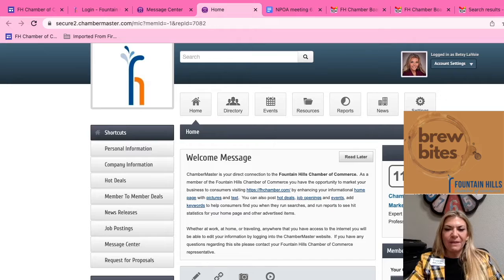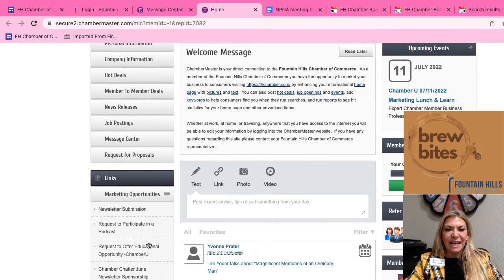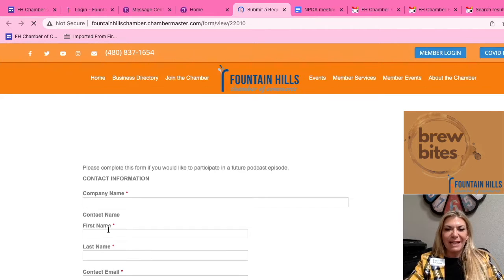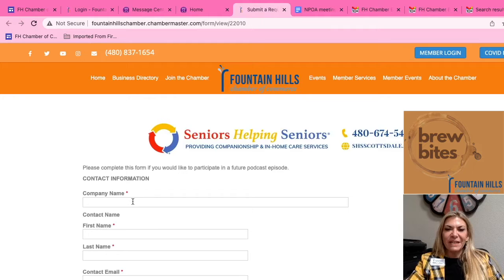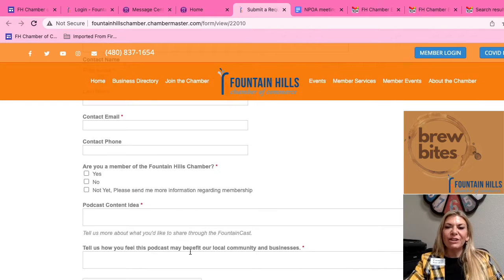Brew Bites How to participate in a podcast with the Fountain Hills Chamber of Commerce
How to request participation in the bi-weekly podcast; FountainCast with the Fountain Hills Chamber of Commerce through your Member portal.